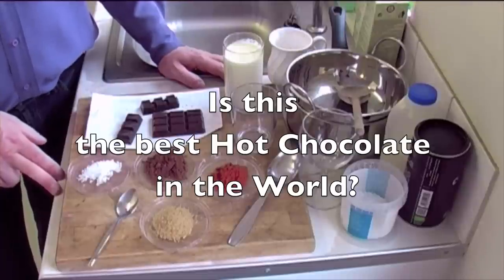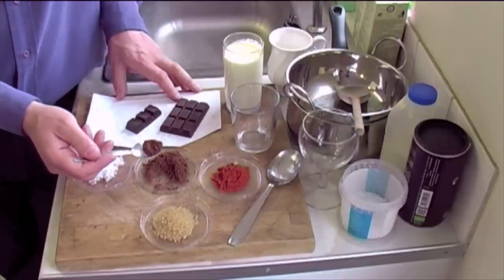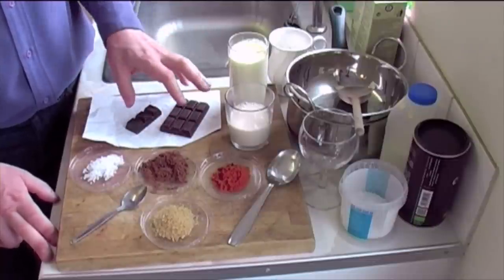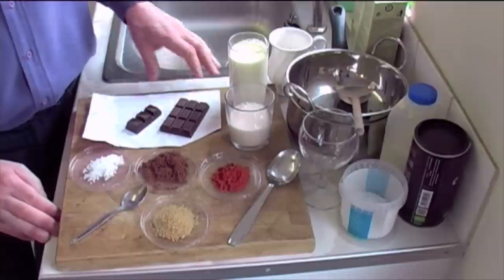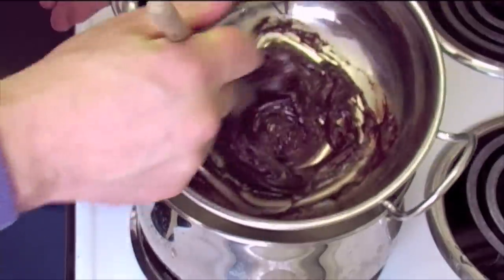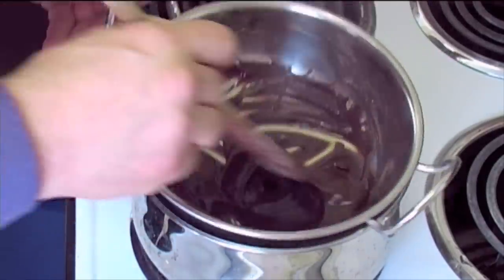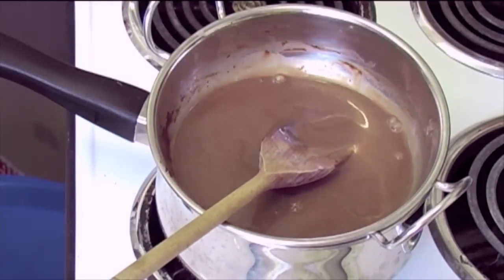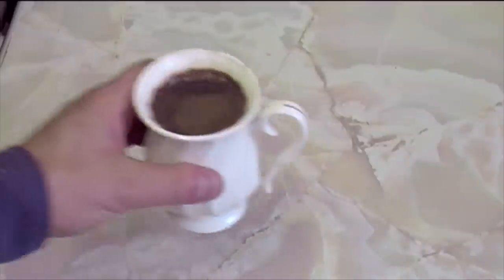How to make the best homemade Hot Chocolate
A step by step guide on how to make the best homemade Hot Chocolate by using real melted Chocolate, and this great hot chocolate recipe. This amazing recipe makes for a luxury, gourmet Hot Chocolate that has often been described as the best ever tasted. The tips have come from a fine French Chocolatier; a holistic herbalist; trial & error; and my own love of experimenting with fine ingredients. It may be the best Hot Chocolate recipe in the world? Try it? And do tell me how you get on. You may even find it delicious. Or slightly Aphrodisiac*?

Ingredients and Instructions below...

You can adjust the portions of sea-salt and Cayenne to suit yourself. The salt opens all the flavours and brings the rich chocolatey taste out fully; and the Cayenne keeps it on the palate longer, as well as adding an aftertaste that contrasts the chocolate.

It works as a delicious, luxury Hot Chocolate treat; but also as a nice start to a Birthday, or Anniversary, or even to begin a Valentines Day. Or end one? Read on.

*Apparently - Eating dark chocolate improves Serotonin levels partly because of Resveratrol which is said to boost both Endorphin and Serotonin levels. And Cayenne Pepper naturally increases bloodflow. So, it could be suggested that the Dark Chocolate/Cayenne combo also seems to have Aphrodisiac qualities: The Dark Chocolate boosts Endorphins and Serotonin, while the Cayenne boosts blood-flow!
Can't be bad ;)

 It certainly is a great Hot Chocolate Recipe that makes amazing homemade Hot Chocolate! And it may even improve your love-life?
'Hot' hot-chocolate for a boost to your libido.

WHAT YOU NEED: per person (PP)
• 50-70g TOP quality Dark Chocolate (~70% cocoa) PP (80-100g for a kick)
• 200 ml milk PP  ( I only ever use full-cream milk)
• Half a heaped teaspoon of Top Quality cocoa powder PP (NOT drinking chocolate powder but PURE cocoa)
• Pinch of sea salt PP (or a few large grains of rock sea salt) - less than 1/8th of a teaspoon
• small pinch of Cayenne Pepper (or Chilli Powder is okay) (NOT TOO much)
• 2 teaspoons of Brown Sugar PP
**Try adding 15-20g of Butter to the melting chocolate early on**

• **OPTIONAL**
20-50ml of Hazelnut milk

HARDWARE:
• a Bain-Marie (a pot of hot water beneath with a heatproof bowl or metal melting bowl the fits on top of it.)  - Make sure it's stable.

HOW TO:
• Break the chocolate into small chunks into the melting bowl. (Add a Tablespoon of water to help carry/distribute the heat)
• Put about an inch of water in base of a pan, and put melting bowl on top; and start SLOWLY melting the chocolate over the steam
• (Keep of bowl of cold water handy in case you need to cool the base of the melting pot from time to time)
**EDIT** add 15-20g of Butter at this point and let it melt into the chocolate.
• Melt the chocolate super slowly!  Gently stirring all the time. Lift & fold the choc OFF the bottom of the pan so it doesn't get too hot on the bottom... (Don't rush the melting)
• Whilst it's melting - mix the cocoa powder, salt, sugar, Cayenne/chili powder, with a little milk/water into a  smooth paste - once well mixed - add more milk to it to make it pourable (50ml)
• When the chocolate is melted - add this paste to the molten chocolate...
• Once all mixed and starting to heat, slowly add more of the milk and fold it well into it. You should have a super smooth chocolatey goo by now.
• Bit by bit, add the rest of the milk and allow it to heat up over the steam, gently stirring all the time.
• Heat it up pretty hot, stirring all the time.
• When ready - carefully pour/decant into your cups.
• Allow to stand still for 5-7mins before drinking, so the top of it sets a bit and forms a gooey chocolate layer on the top.

For double the portions just double the ingredients. Try making it for four?

Please let me know how you get on. ?